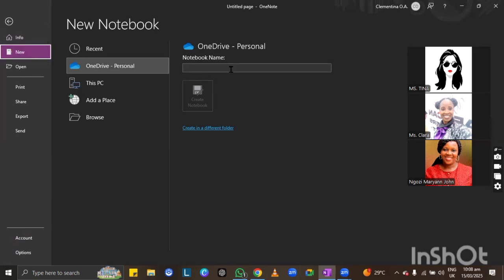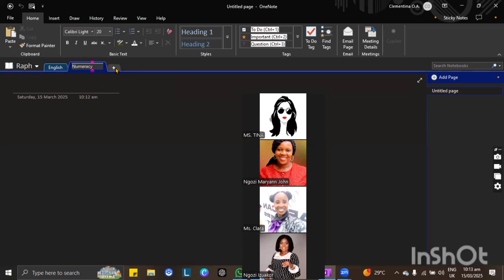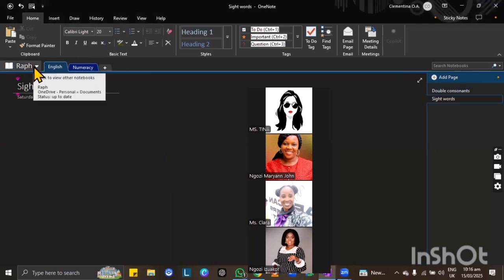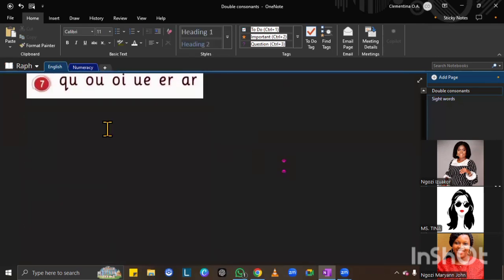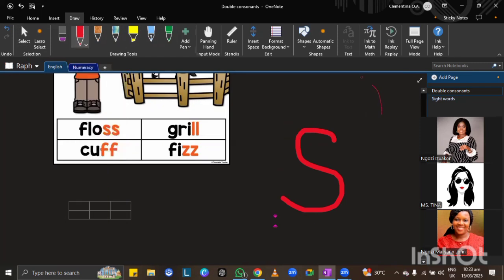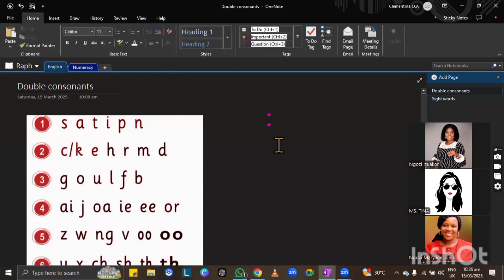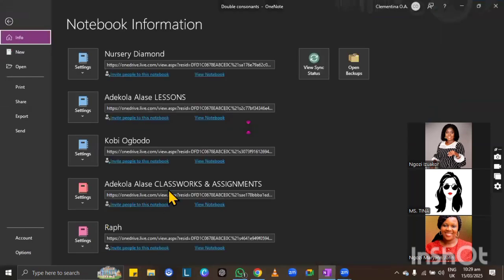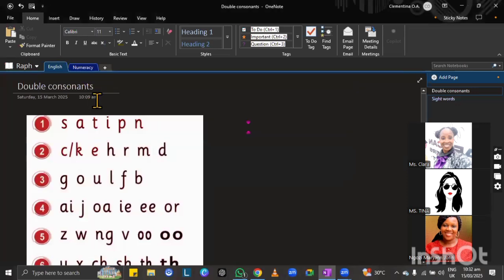HOW TO USE ONENOTE IN ONLINE TEACHING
Are you an online Tutor looking for the best tools to use for your Online classes to engage and collaborate with your learners?

Today's video is on How to use OneNote in Online teaching.

Kindly watch till the end.
I talked about different ways to leverage on OneNote for your virtual classroom teaching.